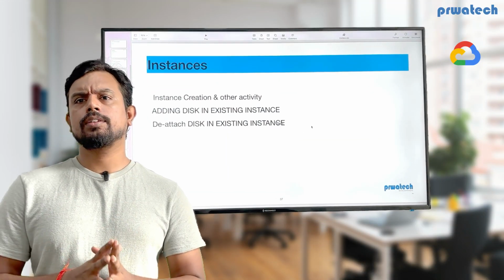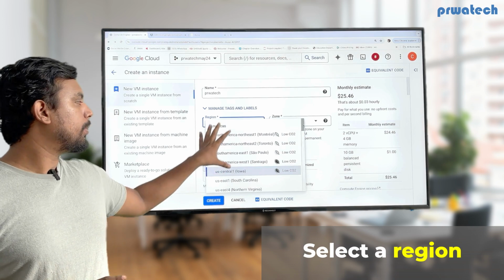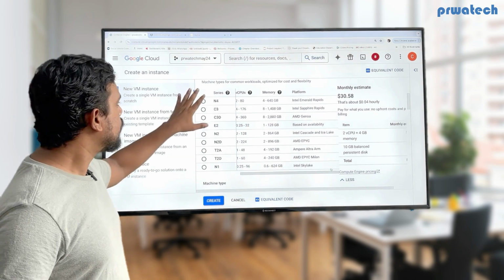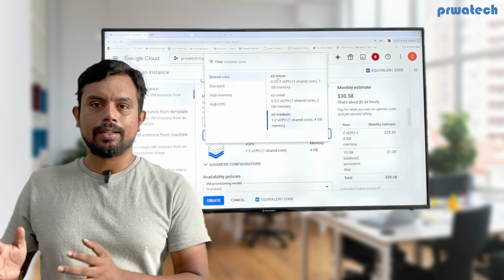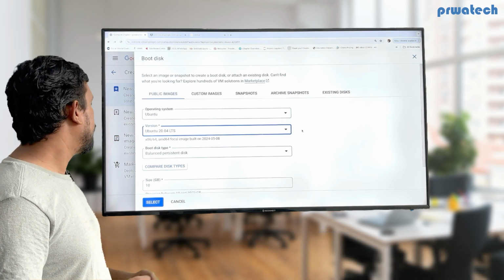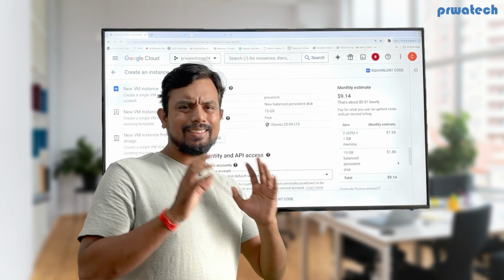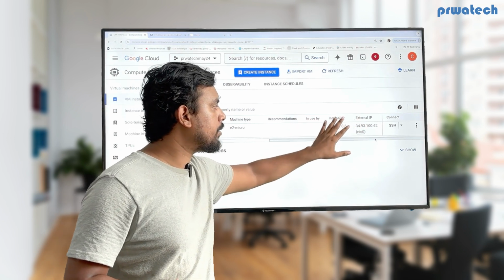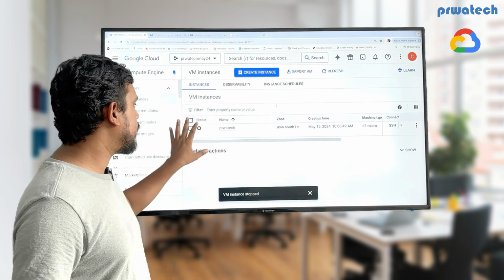How to Create an Instance Machine in Google Cloud Platform | Prwatech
Covering:
- Advanced GCP services (Cloud Functions, Cloud Run)
- Cloud DevOps and Automation
- Cloud Data Analytics and Visualization
- Real-world case studies and industry insights

Google Compute Engine allows you to create virtual machines, or instances, on Google Cloud Platform. To create an instance, you need to specify its machine type (CPU, RAM), boot disk image (operating system), disk size, and region. You can choose from a variety of machine types to suit your specific needs. Once you've configured your instance, you can launch it and access it via SSH. You can also stop, start, or delete your instance as needed. Remember to optimize your instance configuration to balance performance and cost.

To create a Compute Engine instance on Google Cloud Platform, you'll need a Google Cloud account, a billing-enabled project, the gcloud CLI installed and configured, and the Compute Engine API enabled.